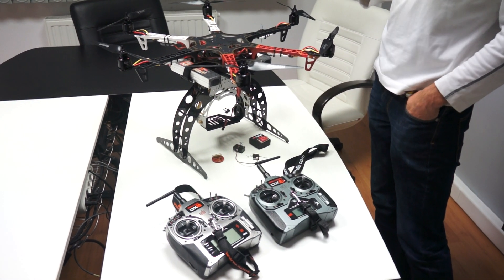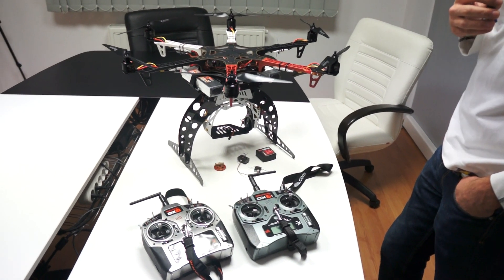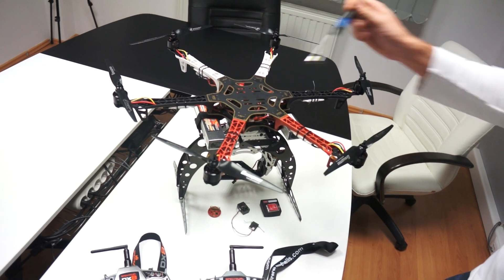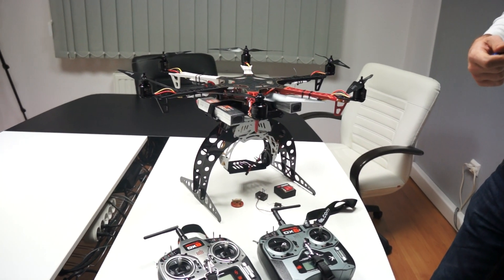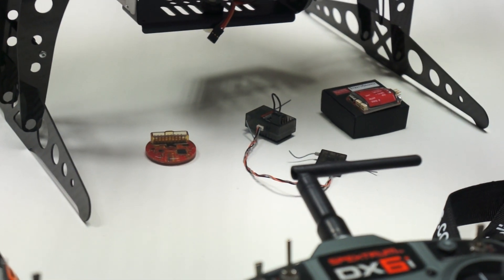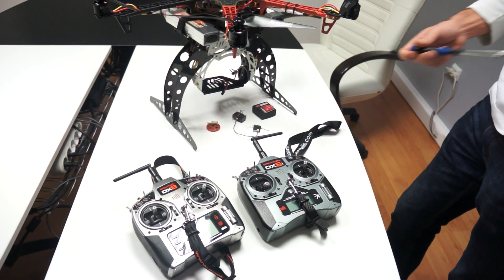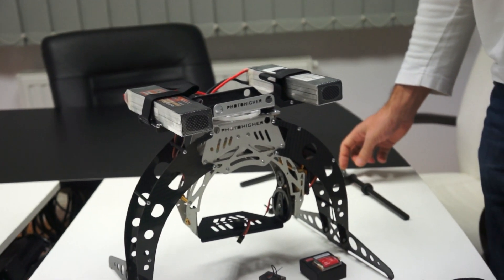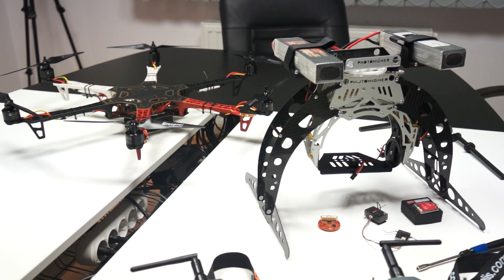Upgraded DJI F550 flying AV130/360 with Skyline RSGS and Sony Nex 5N - Part 4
In this part we will make a quick review of how we ended up so far.

Components:

Hexacopter: DJI F550
Upgrade kit: Aerialmediapros.com - Arm extenders + AVROTO engines
Flight Controller: Naza + GPS Upgrade
Flight RC/RX: Spektrum DX8 + AR8000 + Telemetry

Gimbal: Photohigher AV130 / 360 Pan kit
Gimbal controller: Skyline RSGS
Gimbal RC/RX: Spektrum DX6i + AR6210

Camera: Sony NEX 5N
Camera RC: StratoSnapper

Video TX: 5.8Ghz 200mW Cloverleaf Antenna

Batteries: 2 x Gens 4cell LIPO 5500mah

Propellers: Groupner 11"